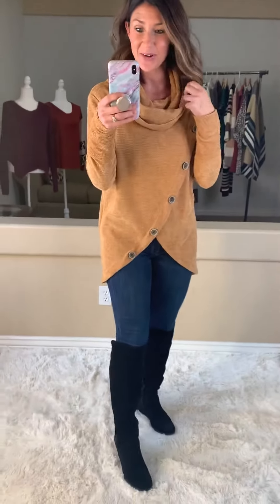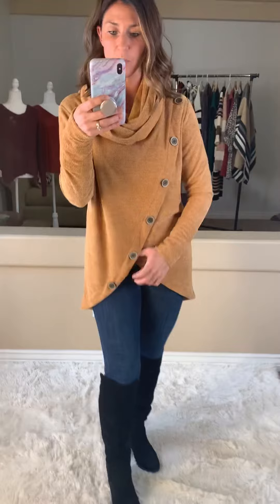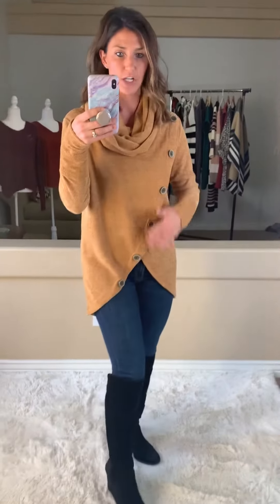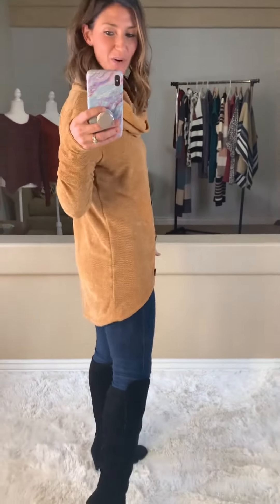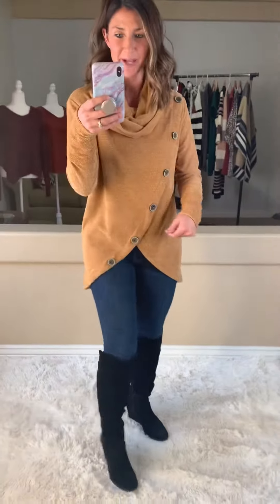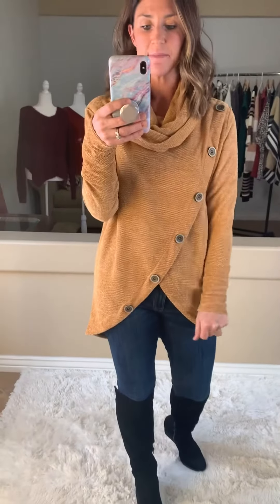1021_Cowl Neck Diagonal Button